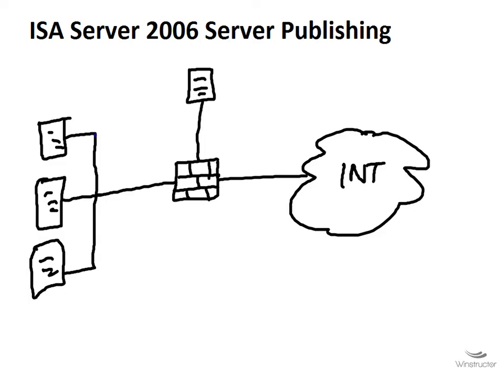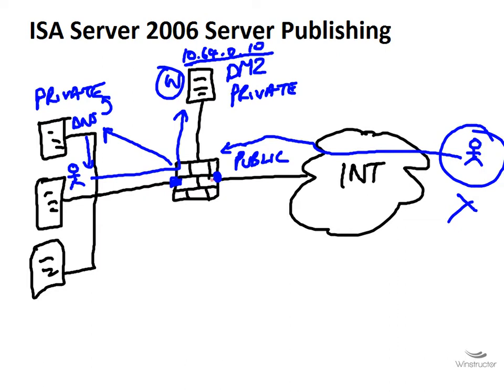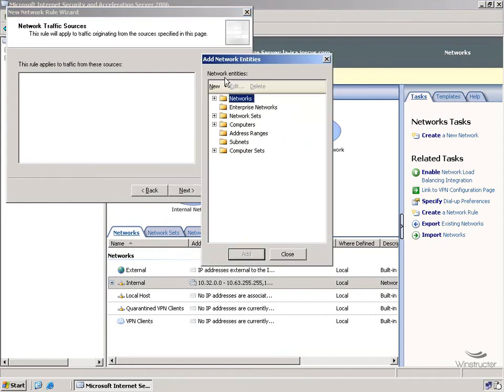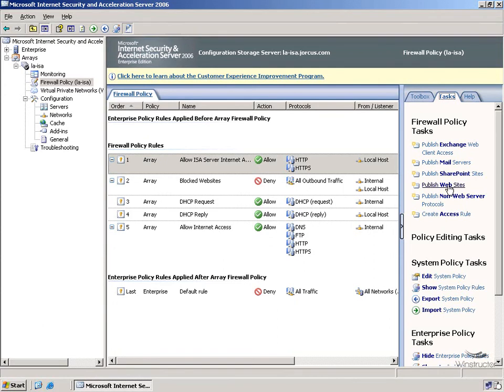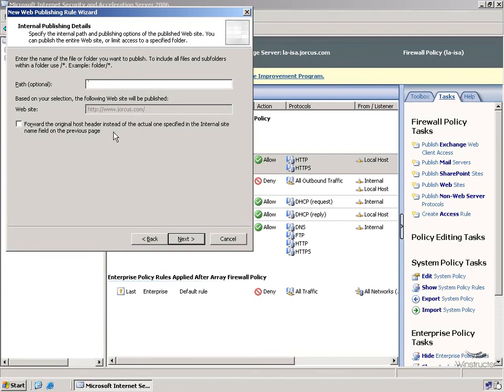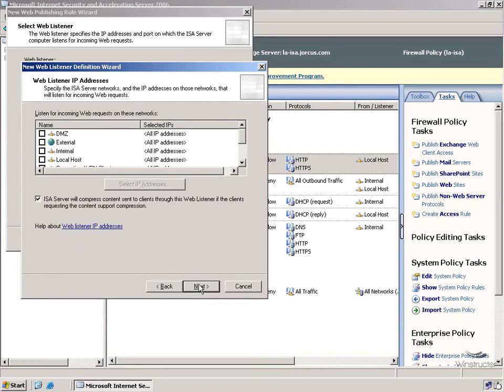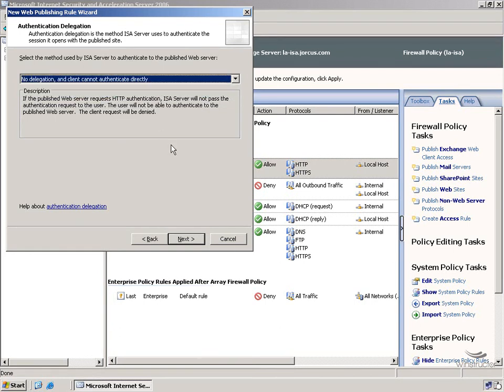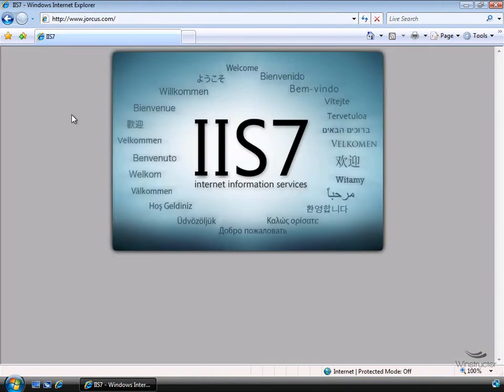ISA Server 2006 Server Publishing